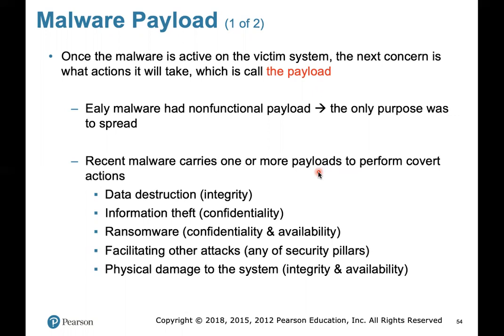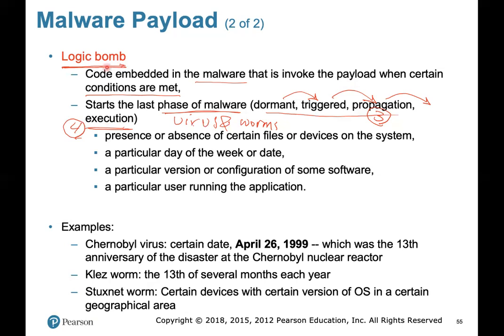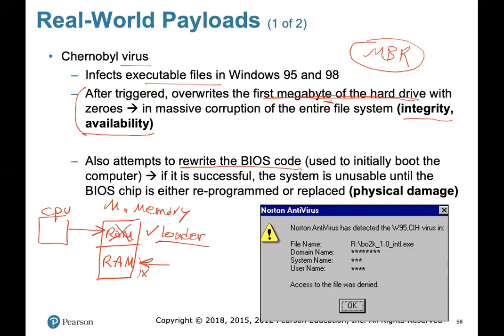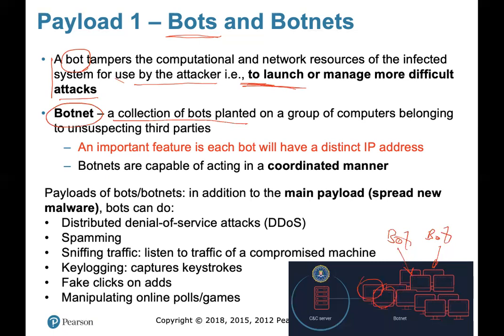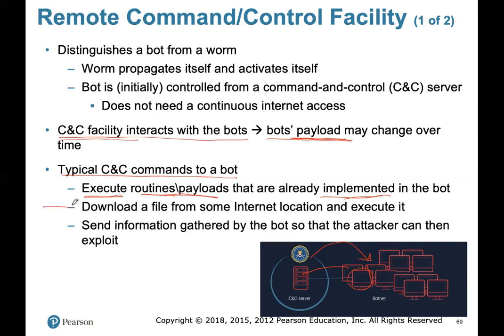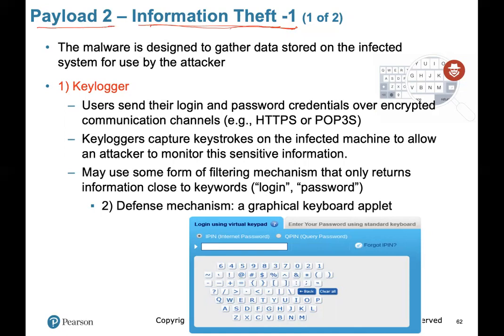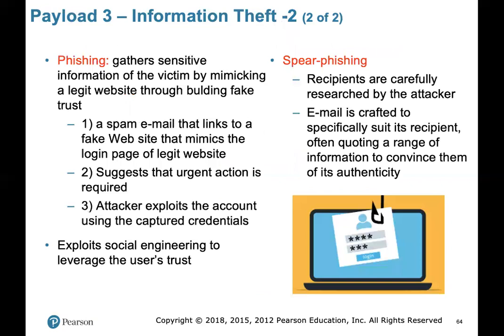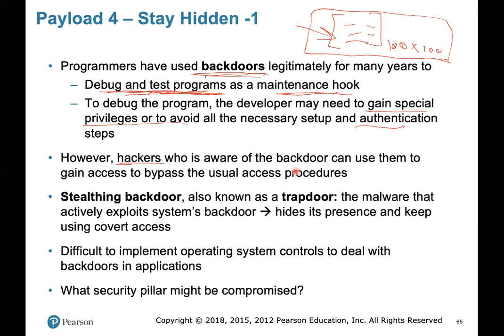CST750 Video 2 Lecture 4